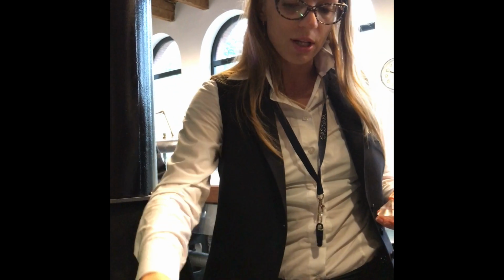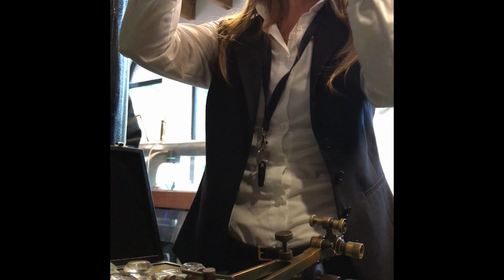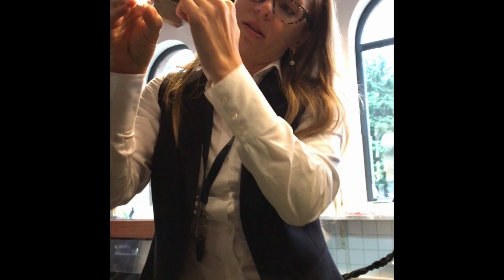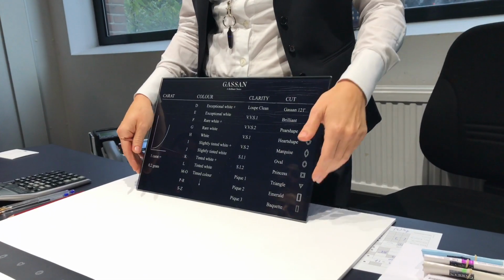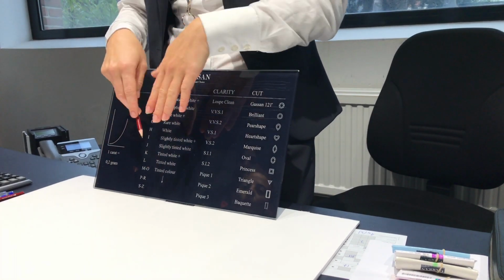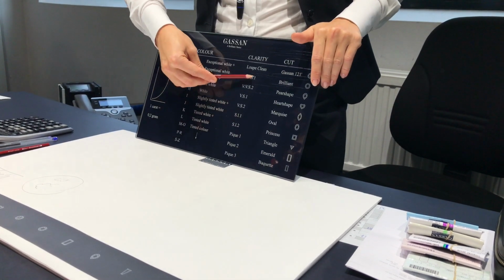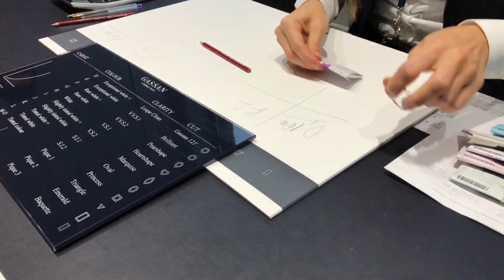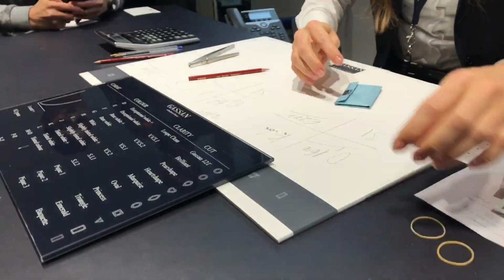All New Facts About Diamond... !!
💎Diamond is girls favorite Gem Stone..And this makes me find out the unknown facts of Diamond which i never knew!! .
To find out the info .. WATCH THE VIDEO ..